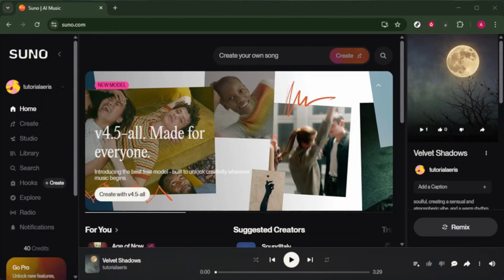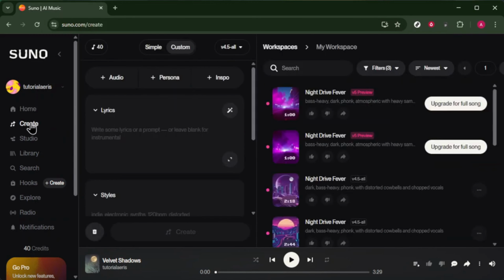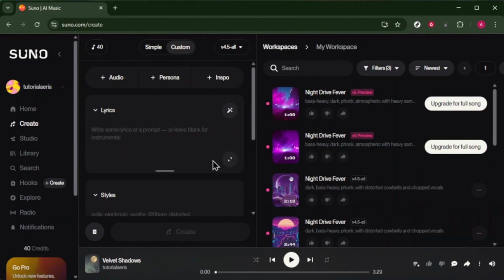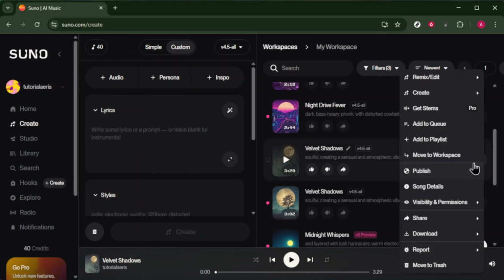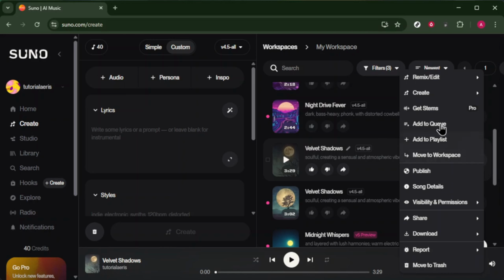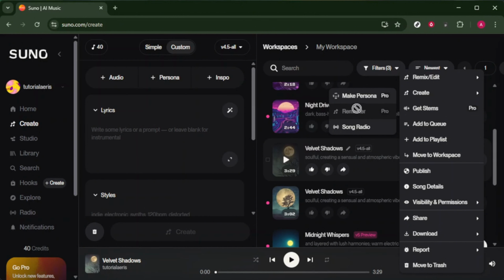How to Use the Remaster Feature on Suno AI – 2025 Step-by-Step Guide 🎶✨ (Updated 2025)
Learn how to use the Remaster feature on Suno AI with this updated 2025 step-by-step guide! 🎶✨ This tutorial shows you exactly how to enhance your AI-generated songs, improve audio quality, fix vocals, boost clarity, and upgrade overall production using Suno’s built-in remaster tool. Perfect for beginners and creators who want cleaner, louder, and more professional-sounding tracks. Includes simple steps, best settings, before-and-after tips, and how to avoid common remaster issues in Suno AI.